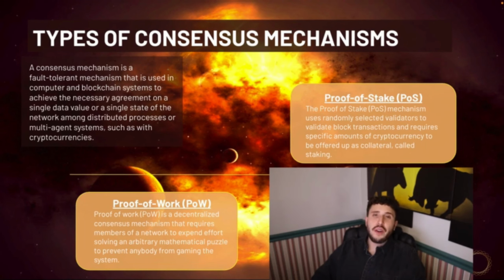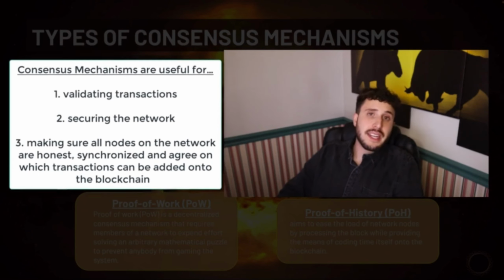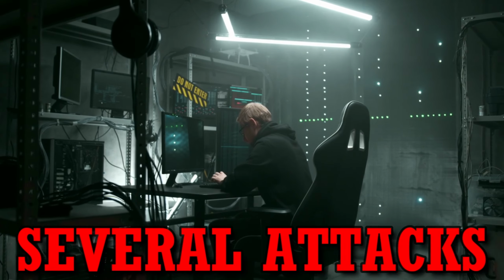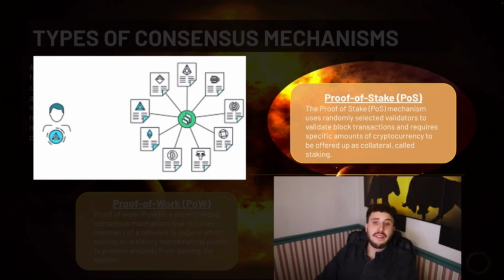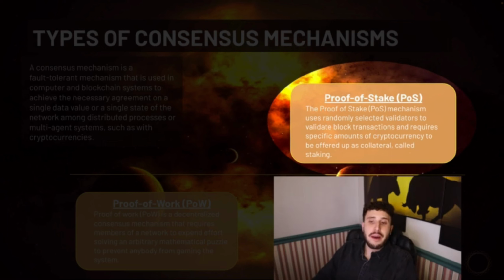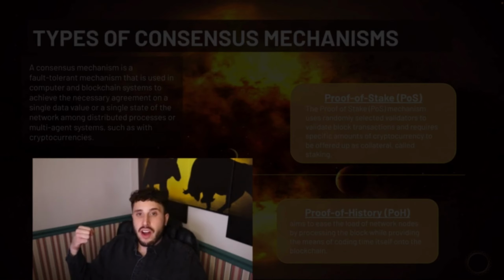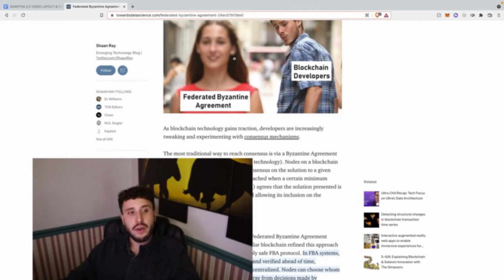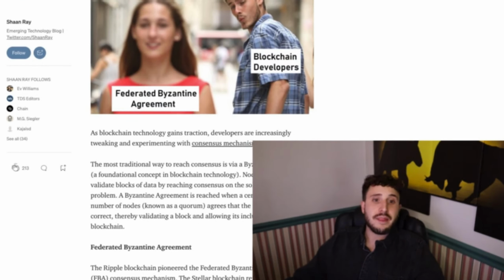TYPES of CONSENSUS MECHANISMS